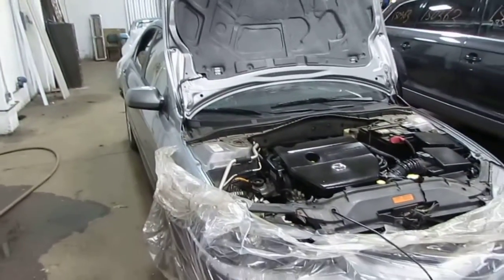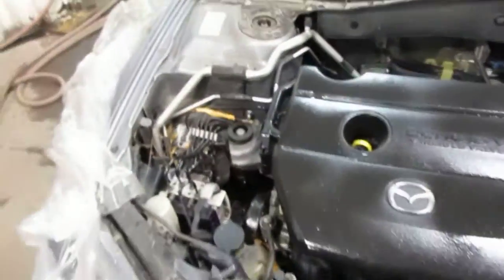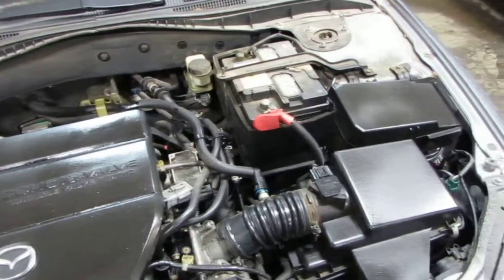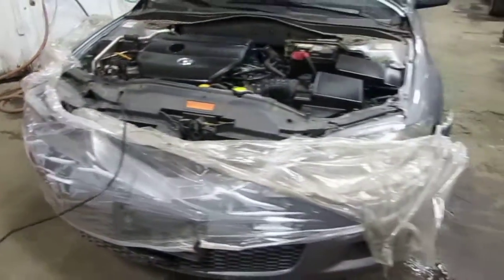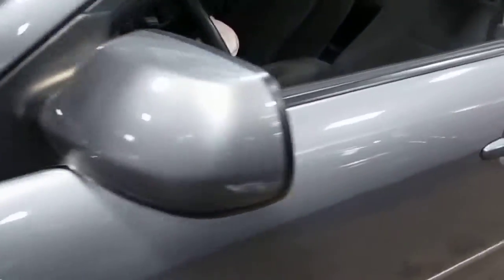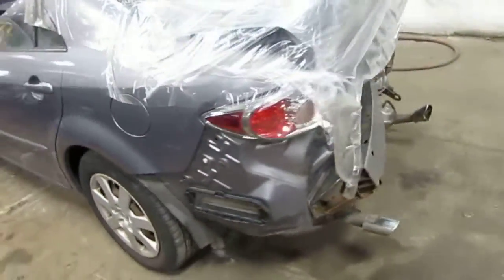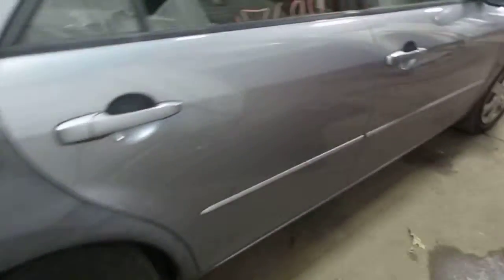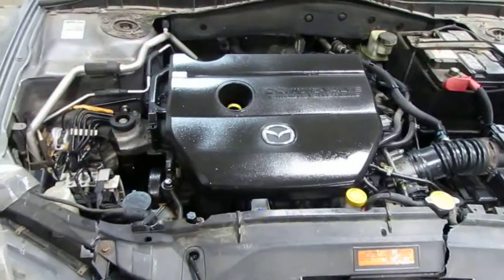Parting out a 2006 Mazda 6 - 150337 - Tom's Foreign Auto Parts